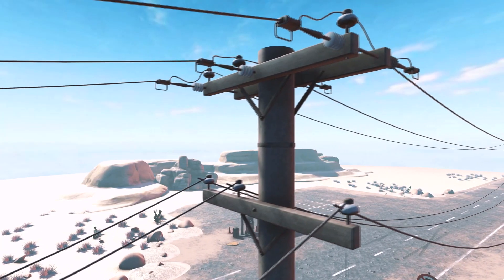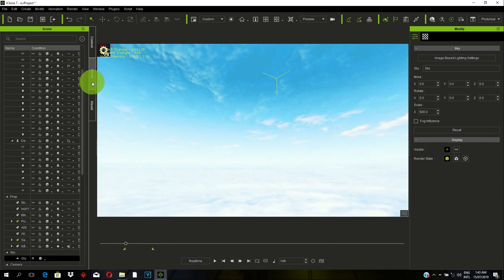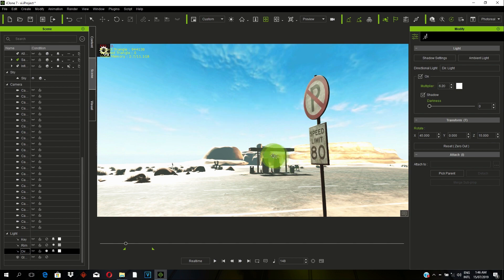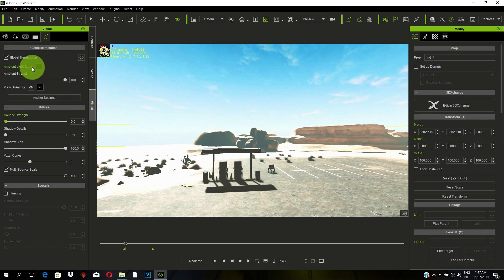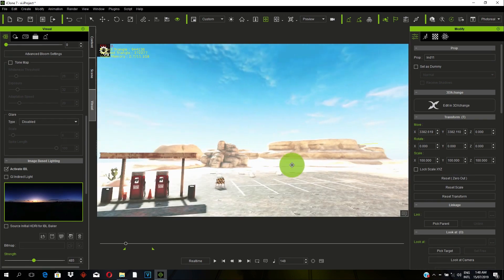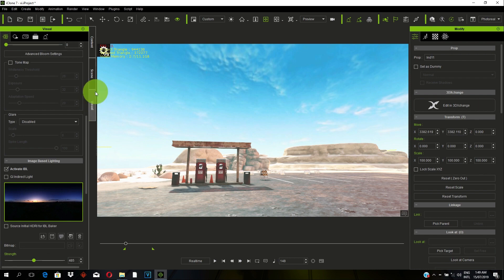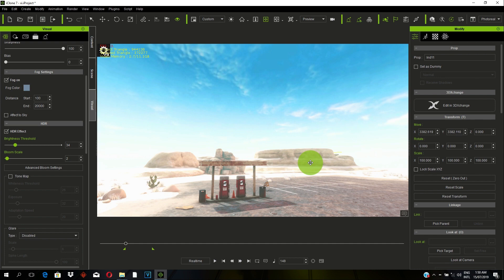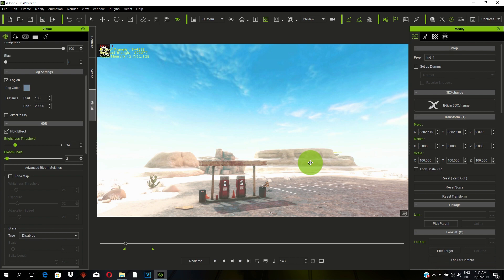Master Class - Create a Stylized Daylight Scene - by Benny Dee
Welcome to the MASTER CLASS - iClone Level-Up Series by Benny Dee, where this talented iClone animator shares his tips & tricks on how to create amazing iClone animations with clever usage of real-time tools.

This tutorial #1 shows you how to create a daylight scene in iClone by properly using Skymaps, Directional Lights, Global Illumination and more.

0:40 Add Sky Map
1:37 Lighten up scene (Directional Lights)
2:33 Turn on Global Illumination
4:06 Adjust Global Range
5:55 Enable HDR (High Dynamic Range)
4:32 Activate IBL (Image Base Lighting)